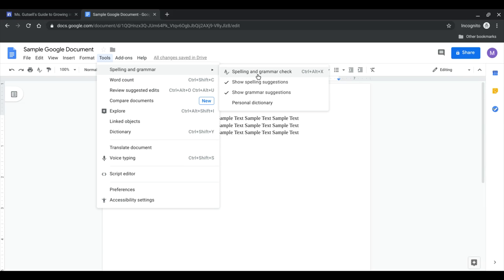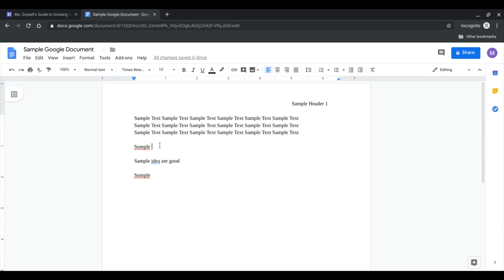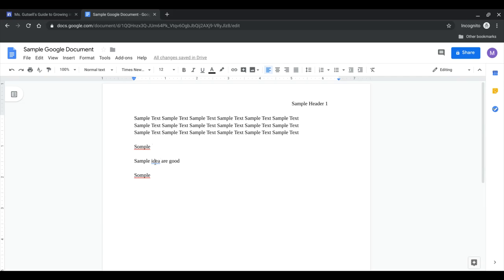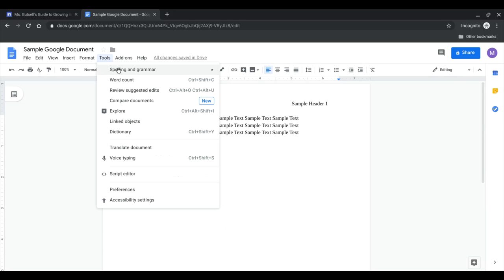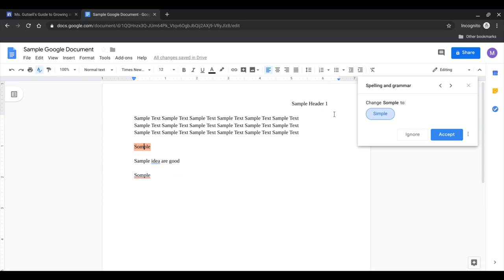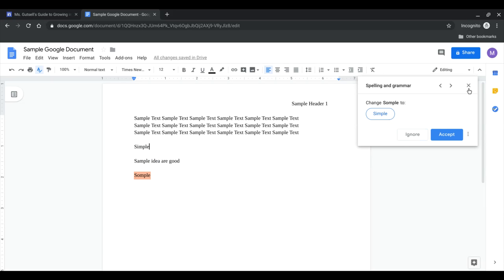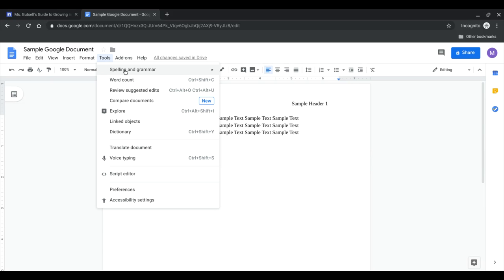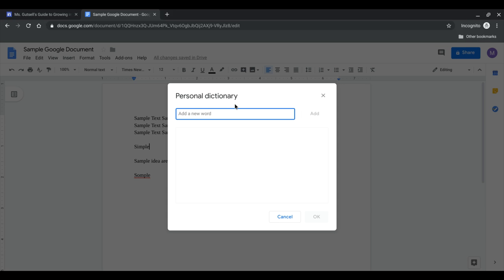Google Docs How to Edit in a Document Tools Feature Number 1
This video explains how to use Tools Feature Number 1 in Google Docs, Spelling and grammar.